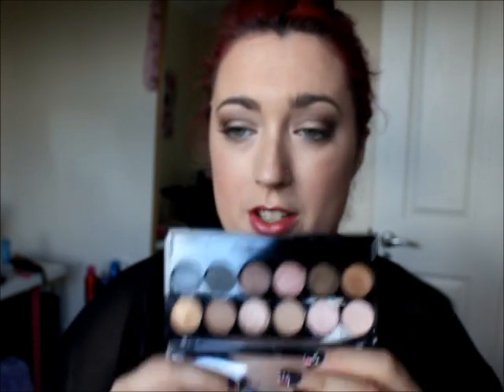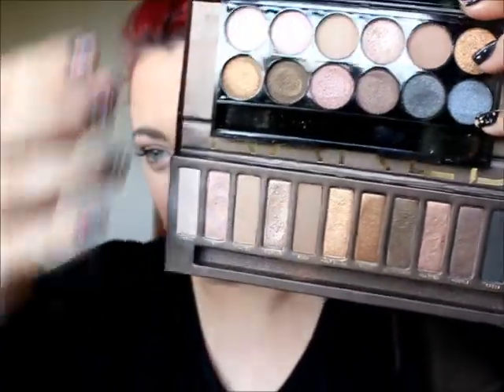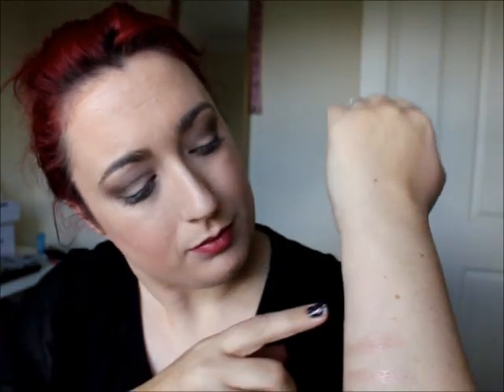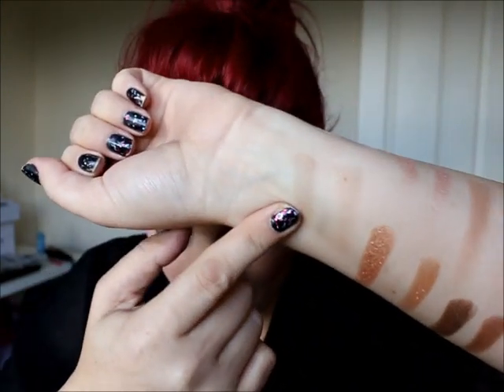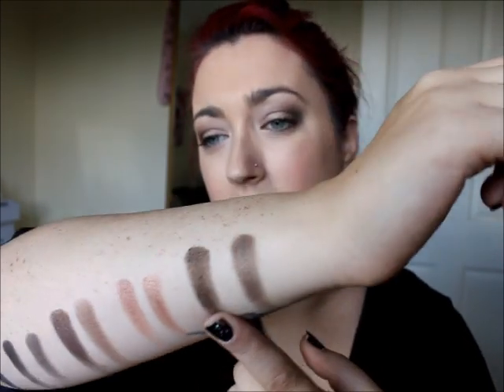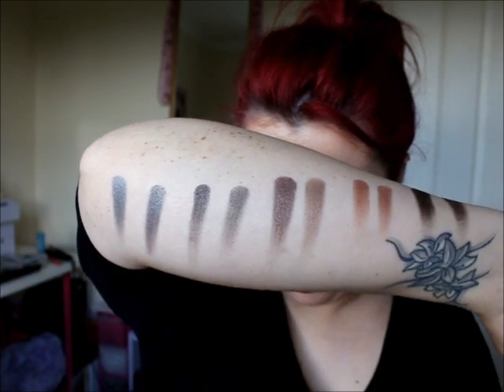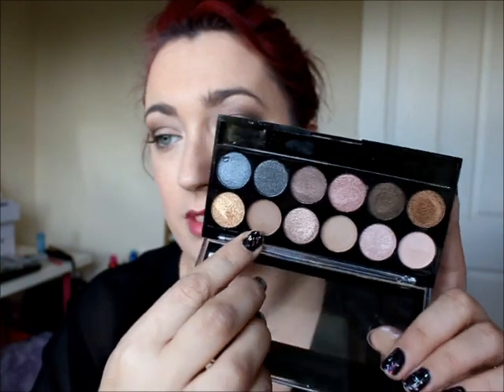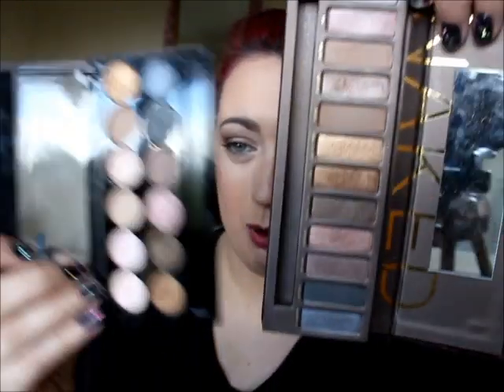Blogger Video of Undressed VS Naked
We loved Rachel's V Blog who is a Irish blogger 'A Pretty Obsession' on our Undressed palette so we have placed it onto our YouTube channel to share it with all our MUA Fans. The Undressed palette is only £4 and can be purchased from selected Superdrug stores